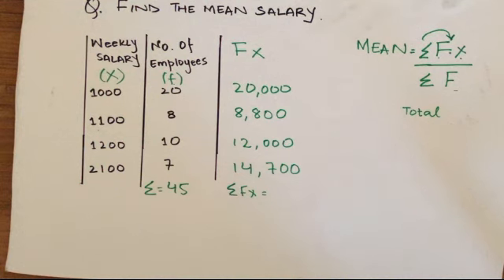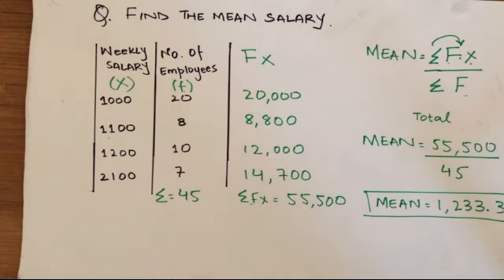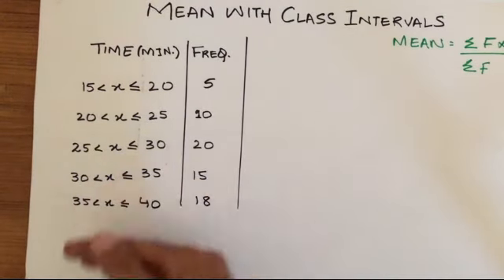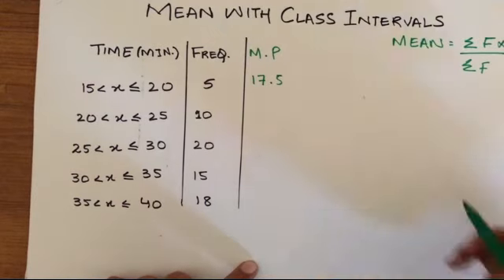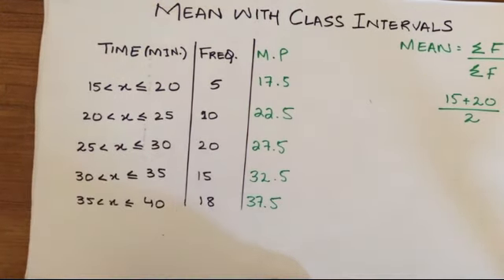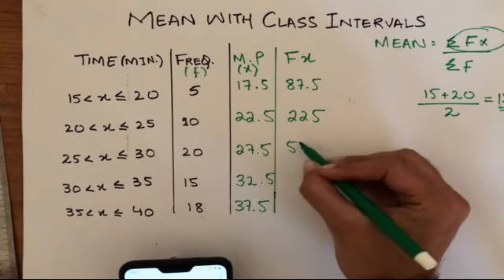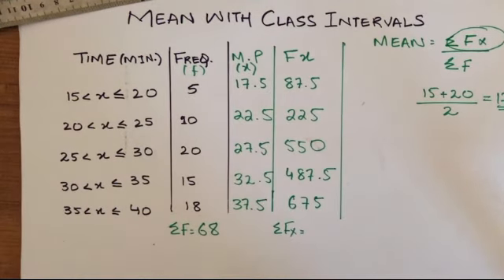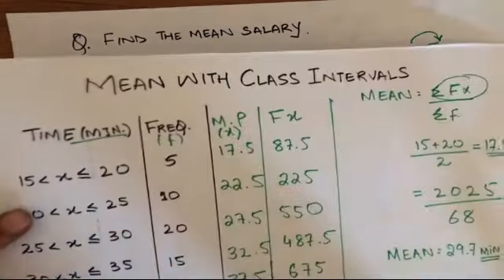Statistics 3 - Mean from Tables Part (2/2)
Statistics
Learn how to take out mean of grouped data.
IGCSE / Olevel Math